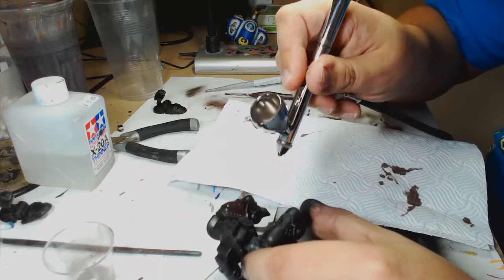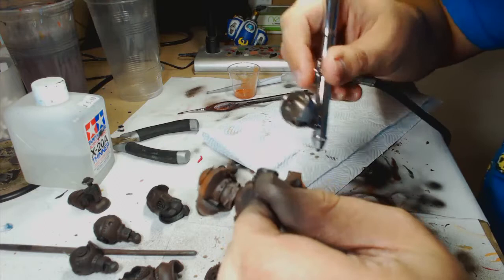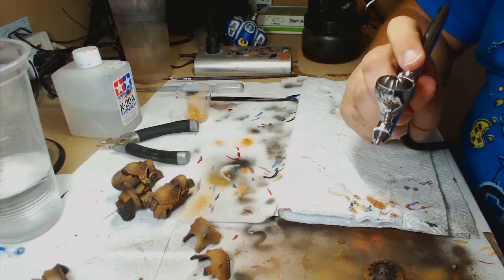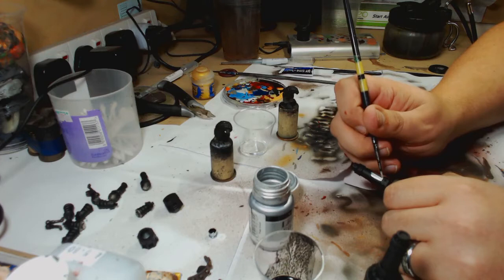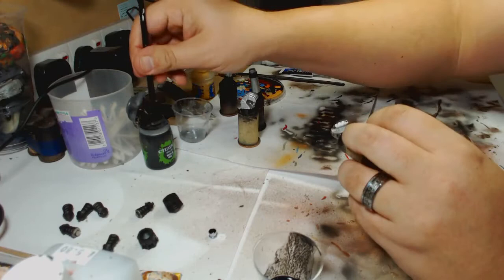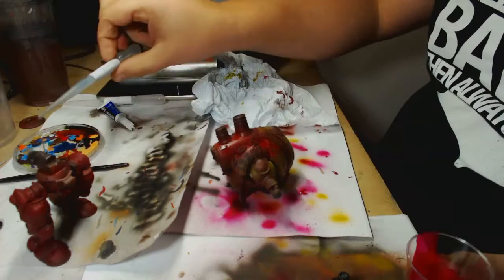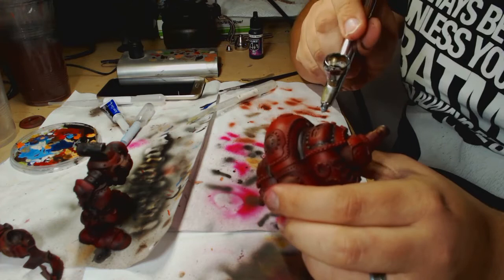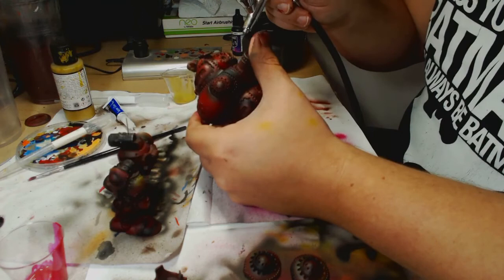How To Paint A Stormwall Part 1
The fist part of how to paint a storm wall for war machine.
If you like our videos and want to see more of what we do check out other social media by following the links.